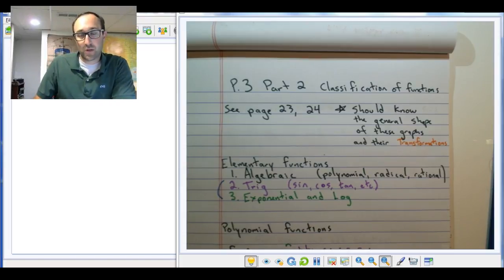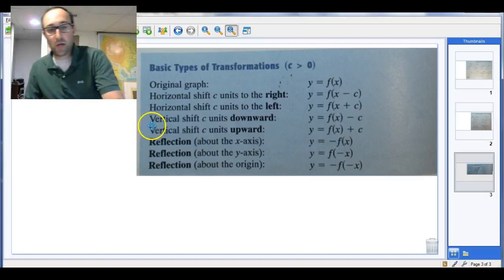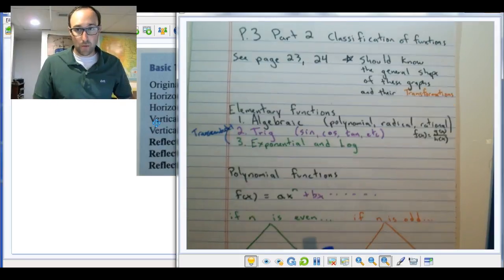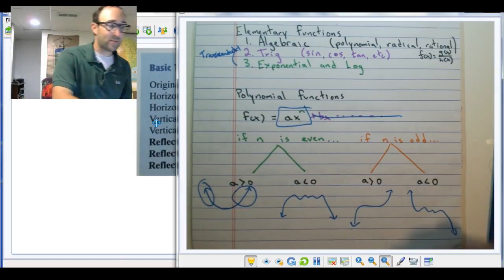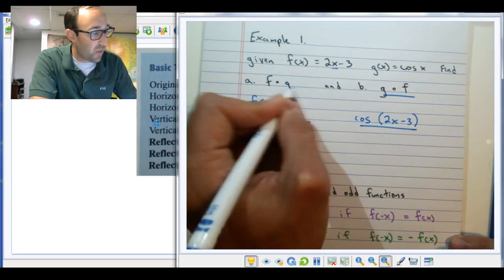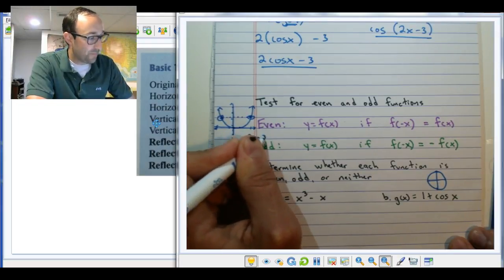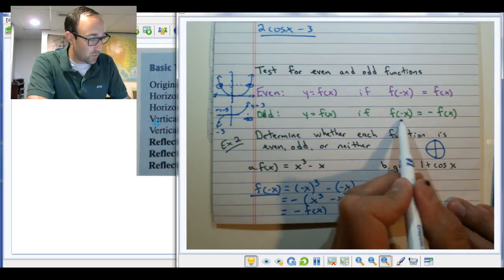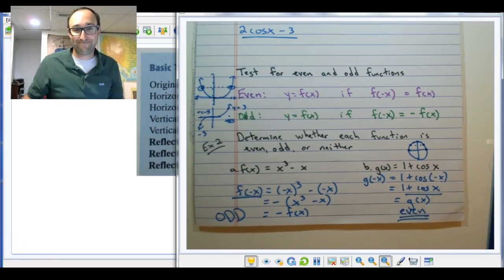P.3 part 2 classification of functions